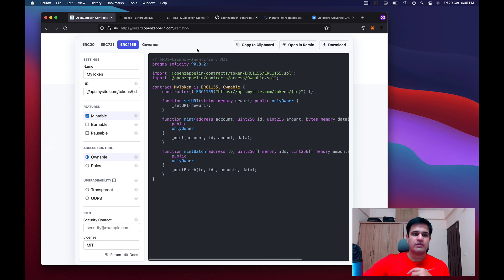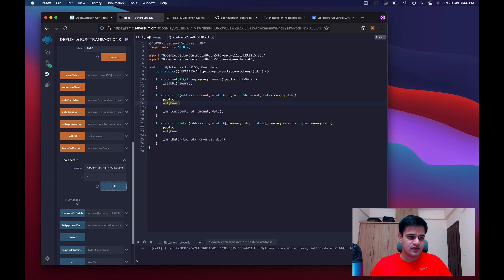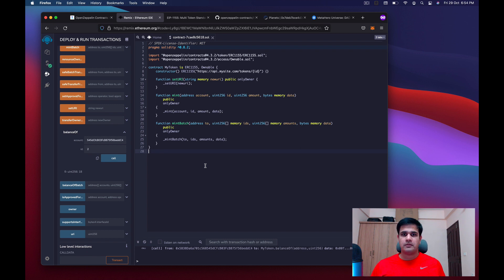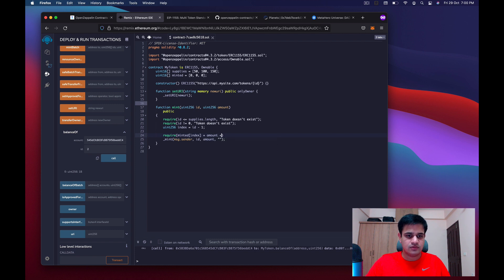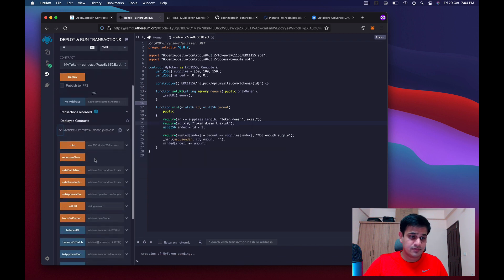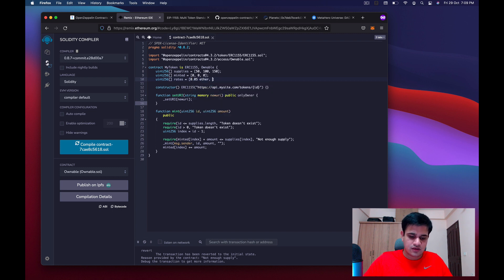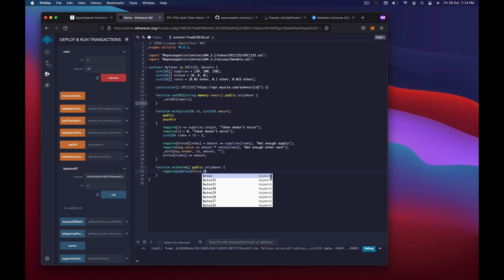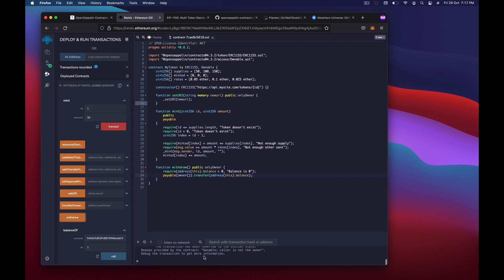How to create ERC 1155 Multi NFT Smart Contract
Non-fungible tokens or NFTs are cryptographic assets on blockchain with unique identification codes and metadata that distinguish them from each other. Unlike cryptocurrencies, they cannot be traded or exchanged at equivalency. This differs from fungible tokens like cryptocurrencies, which are identical to each other and, therefore, can be used as a medium for commercial transactions.